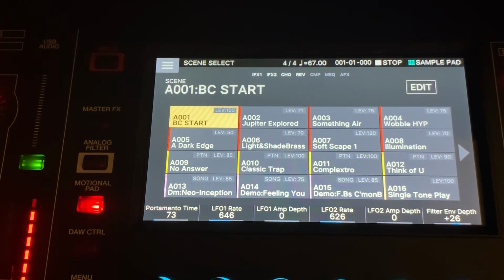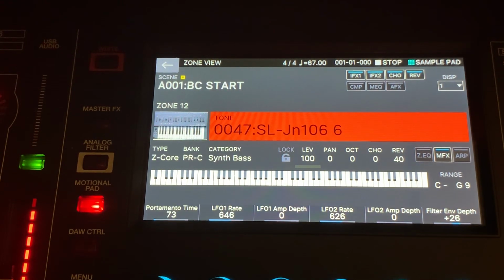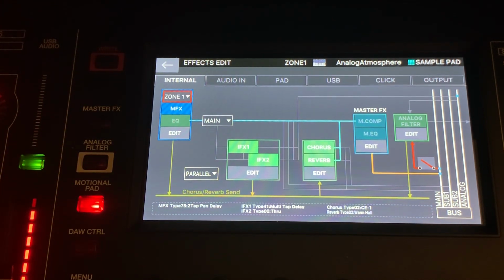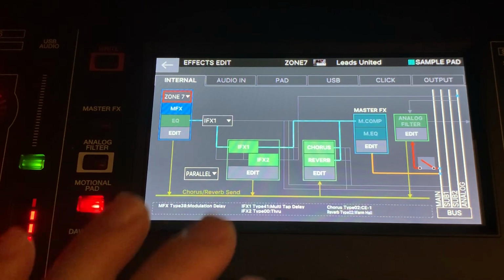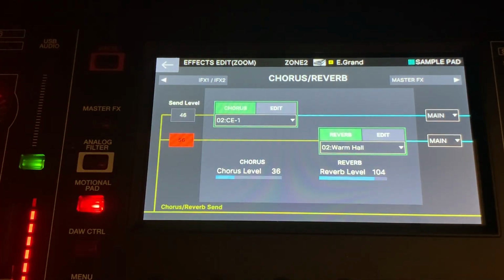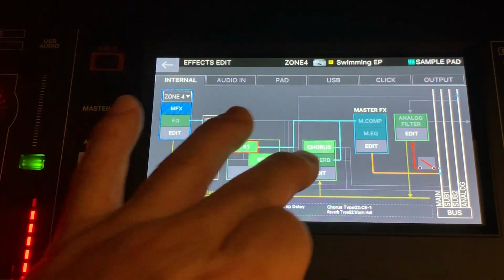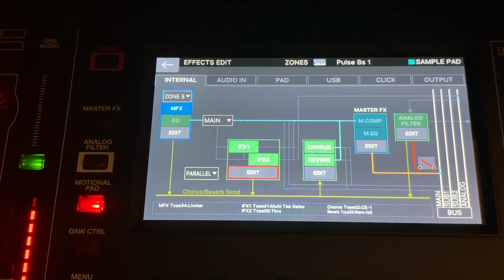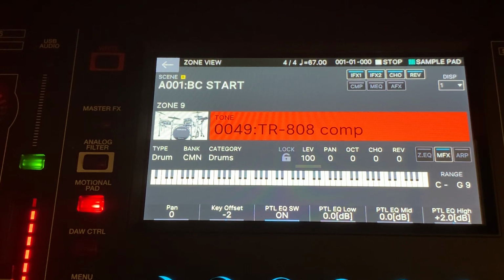Roland Fantom FX structures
Overview of the Multi fX processors.